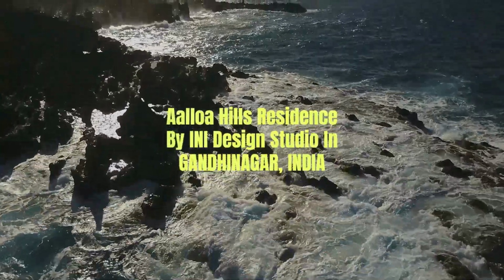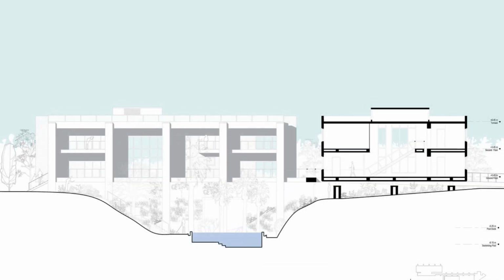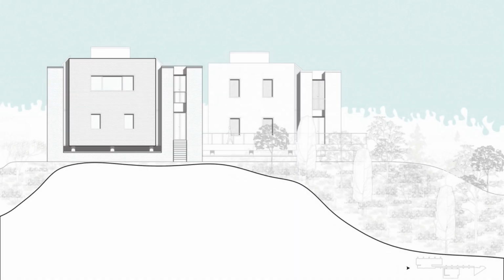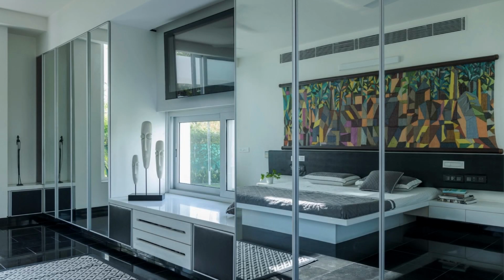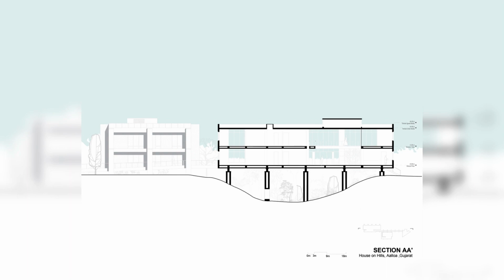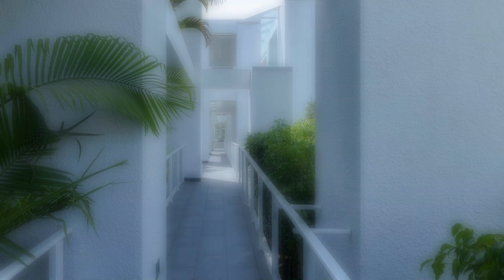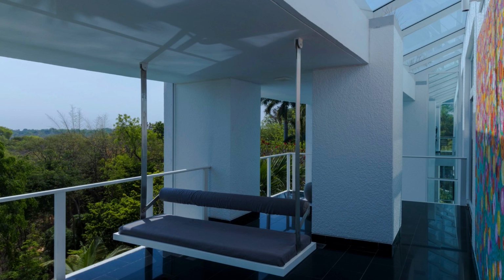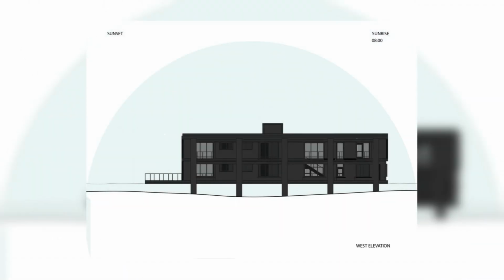Aalloa Hills Residence By INI Design Studio In GANDHINAGAR, INDIA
Located near Gandhinagar city in Gujarat, Aalloa Hills embraces rest and repose in close consonance with nature. This net-zero residence, a bright white bridge spanning the Sabarmati Riverside terrains, stands out uniquely in the ambient wilderness. Positioned on a natural plateau with commanding views of the river and forest, it hovers above the ground, respecting the undisturbed flow of natural systems. Blurring the lines between inside and outside, it integrates with the native landscape, infusing volumes with light and shadow, transforming the space like dynamic art.

Archi Studio

Architects: INI Design Studio
Area: 1347 m²
Year: 2023
Photographs:The Space Tracing Company
Manufacturers:  Saint-Gobain, Daikin, Jotun, Kohler, Molteni & C, Om Marble, Regent, Schuco, Siemens, Stanley Hardware
Lead Architects: Jayesh Hariyani, Bindu Hariyani
Structural Engineers: B. K. Shah
Facade Contractors: Hi-Fab, The Window Factory
Civil Contractor: Ketan Thakkar
City: Gandhinagar
Country: India